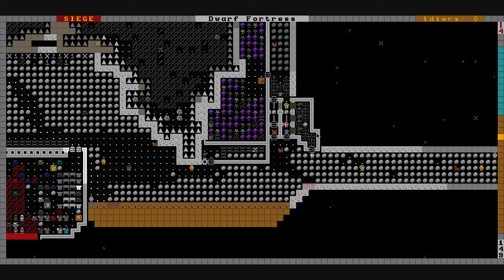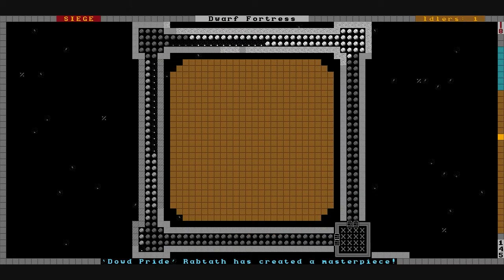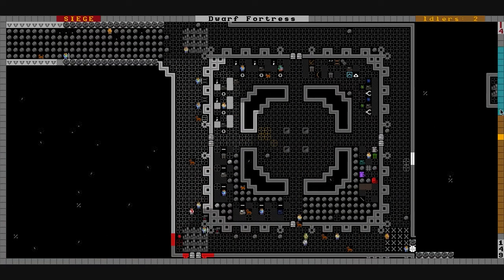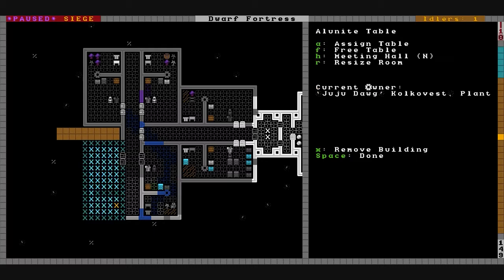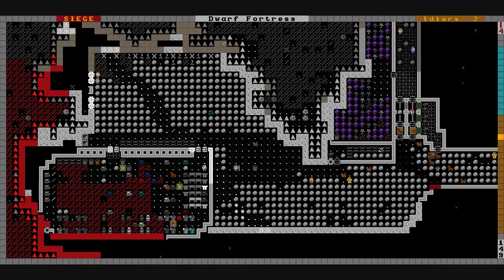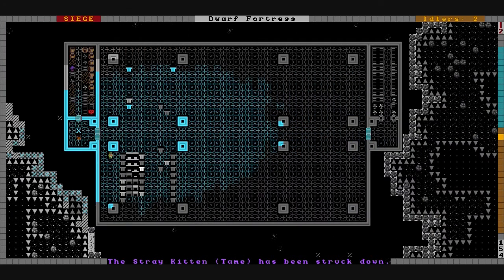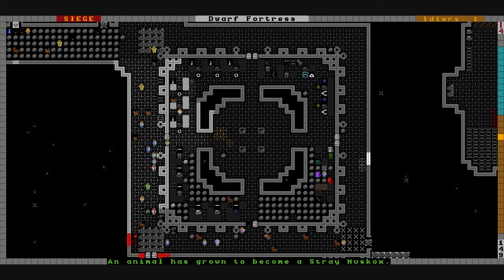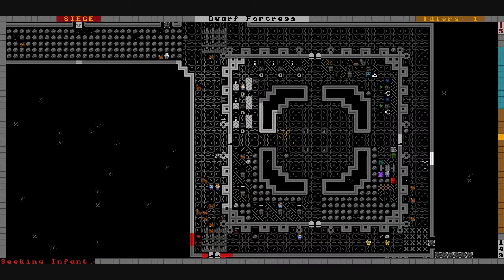Dwarf Fortress: Fallout Chronicles II Ch. 53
A change in leadership and just checking up on random vault dwellers.